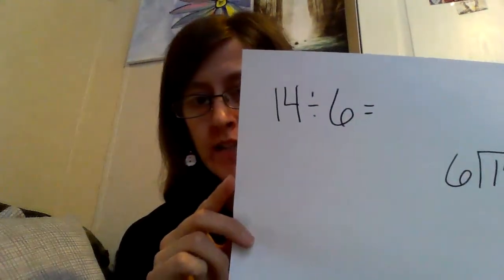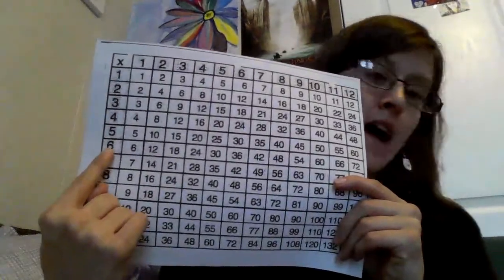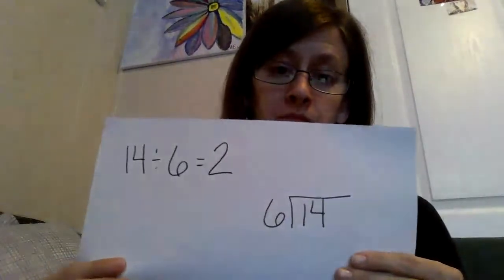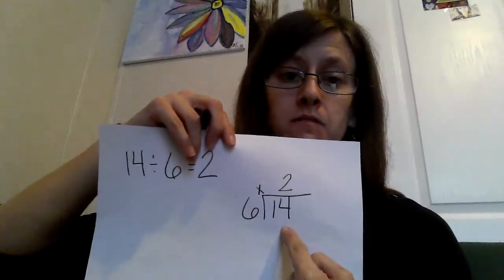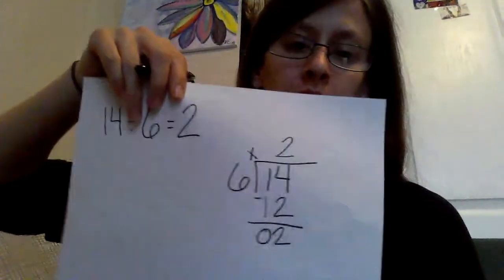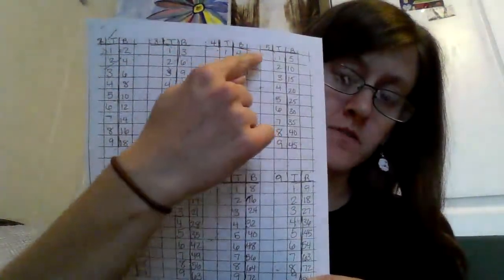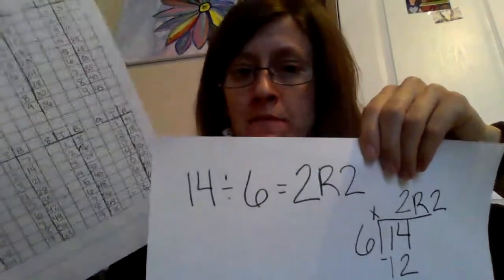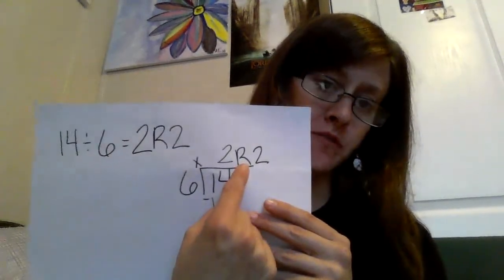Top Bottom Chart Division